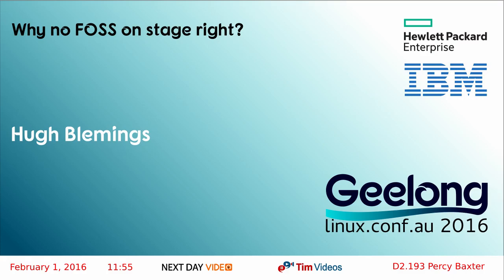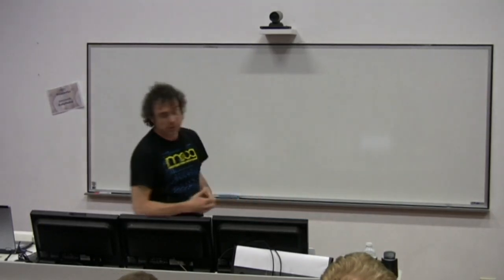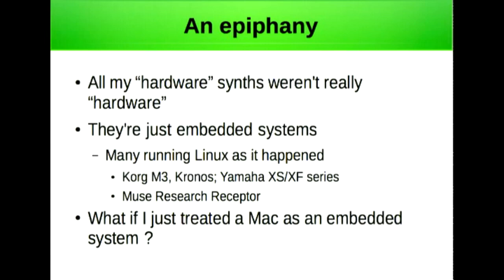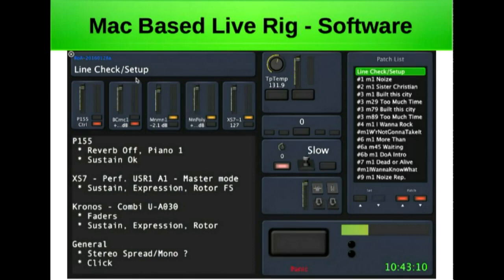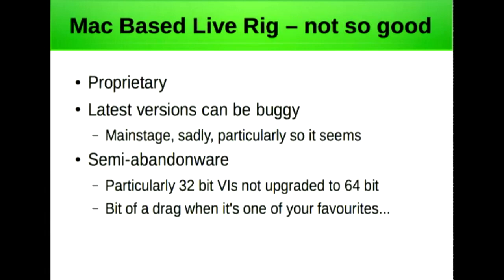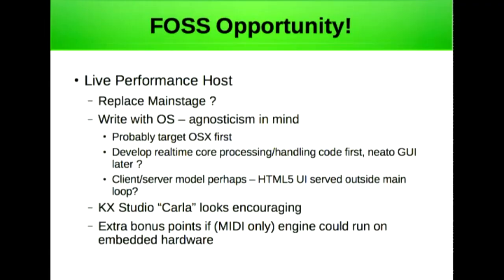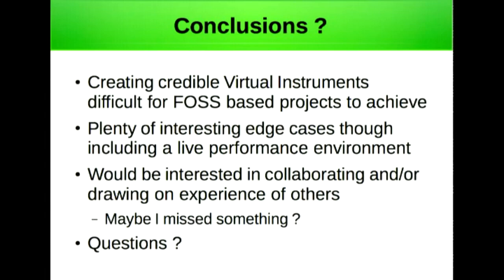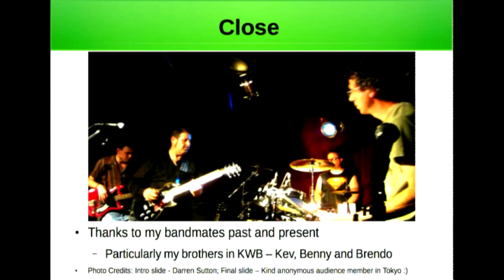Why no FOSS on stage right?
Hugh Blemings
This two part presentation will outline my experiences in using an entirely software based keyboard rig for live use. At present the system, regrettably, uses entirely non-Free software.
A recent conversation with some fellow community members prompted me to re-asses my software choices for same. Alas for my particular uses it appears the Libre alternatives either fall short or don't exist. The second part of the talk will then seek to brainstorm how this might be changed :)